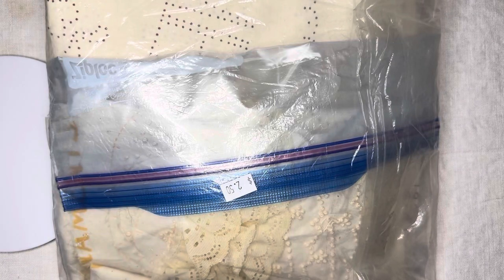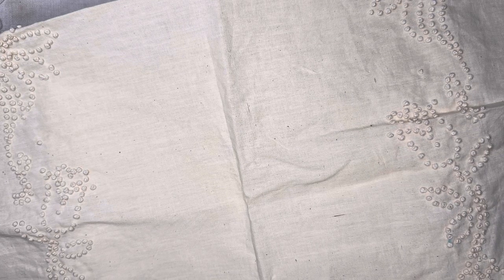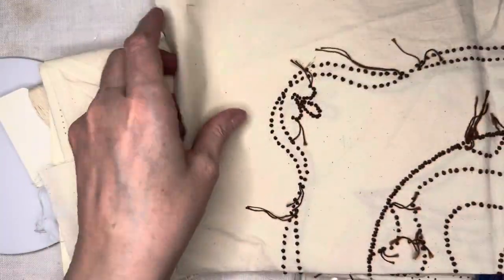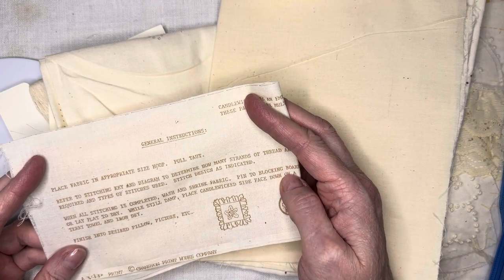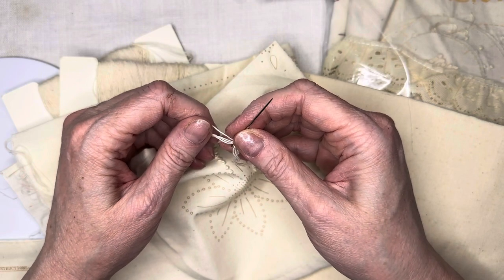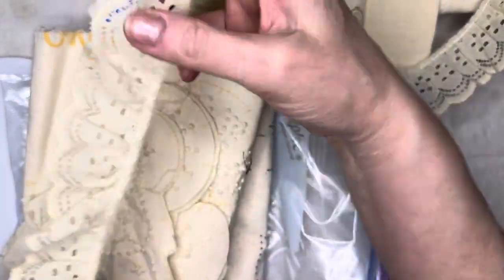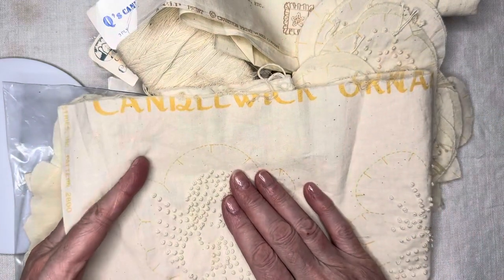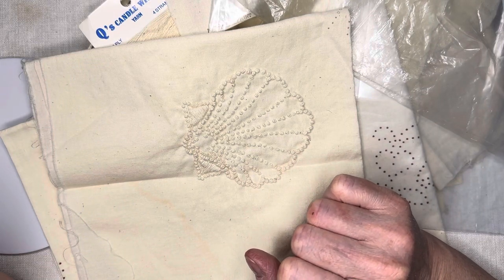Candlewicking bag first reveal!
Candlewick Thrift shop find! Sealed bag with some candle wicking and lace showing. Turns out to be a lot of unfinished projects all for $2.50 USD. Watch me open and try to figure out what it all includes. Never did any candle wicking, but now I’m intrigued!